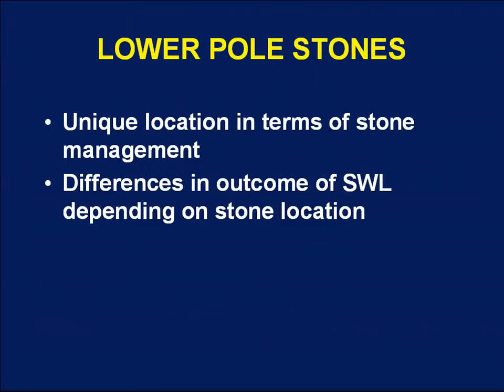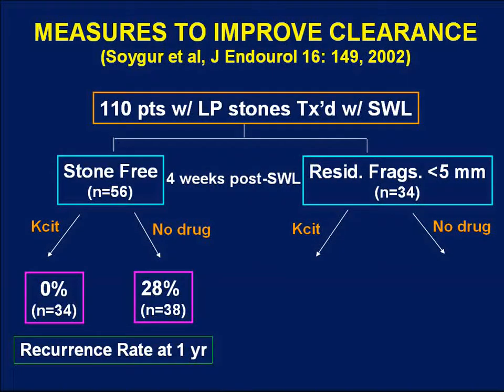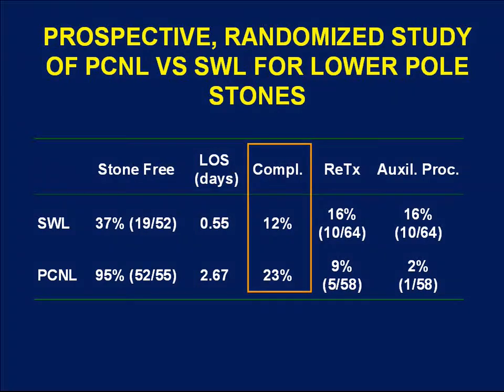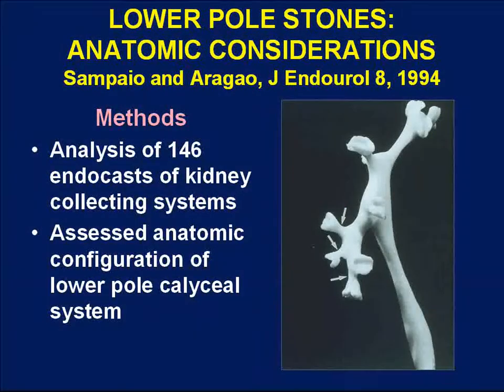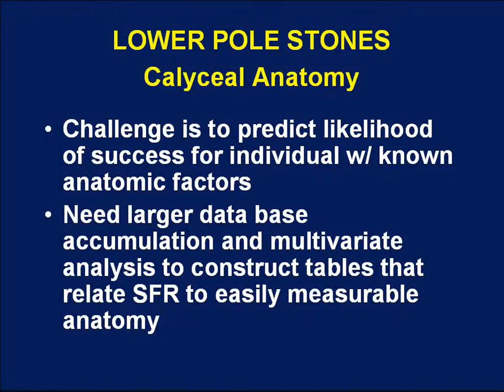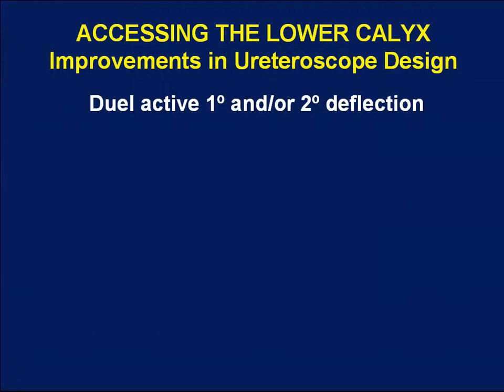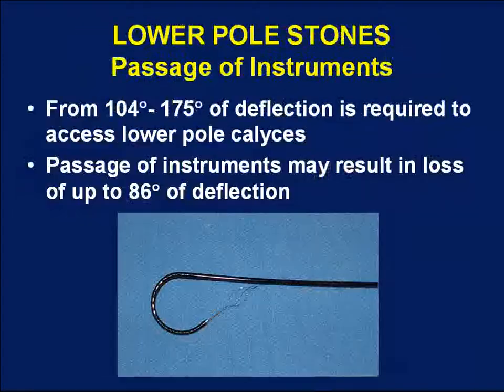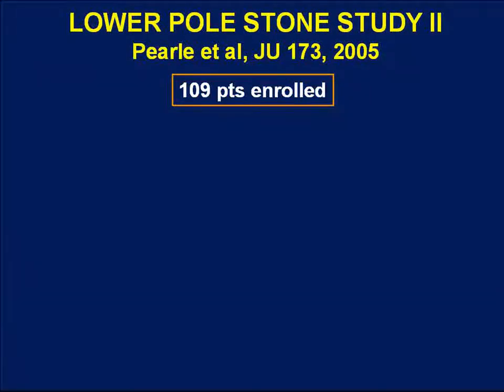Optimal Management of Lower Pole Calculi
Optimal Management of Lower Pole Calculi by Margaret S. Pearle, M.D., Ph.D., The University of Texas Southwestern Medical Center, Dallas, Texas